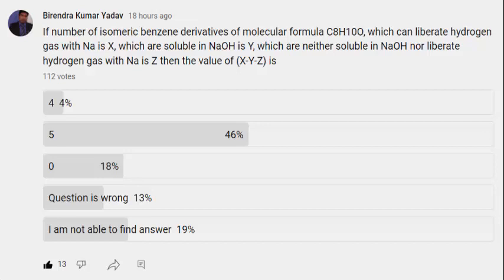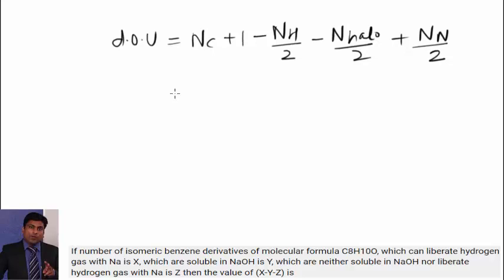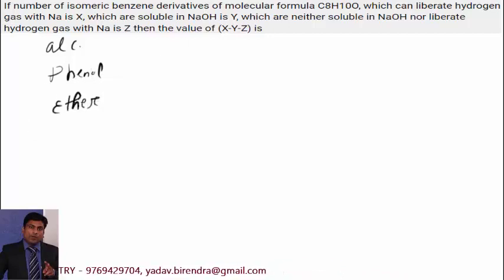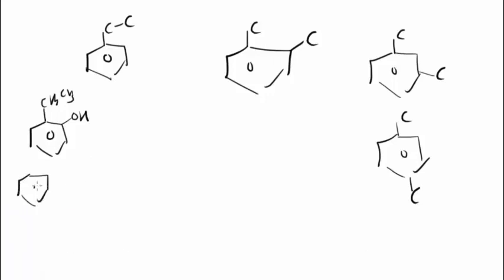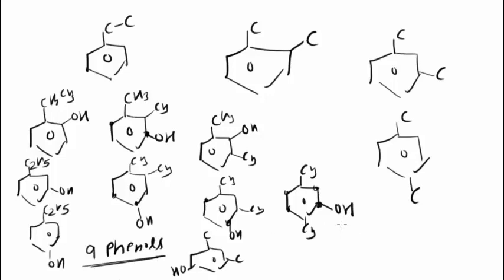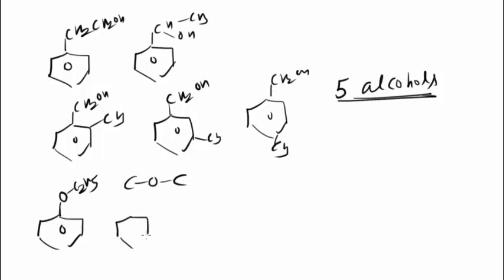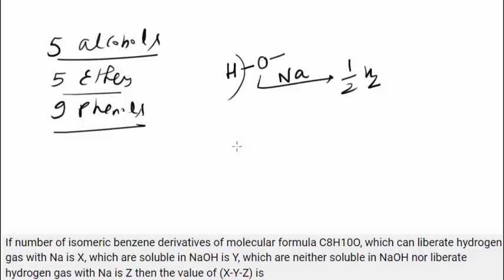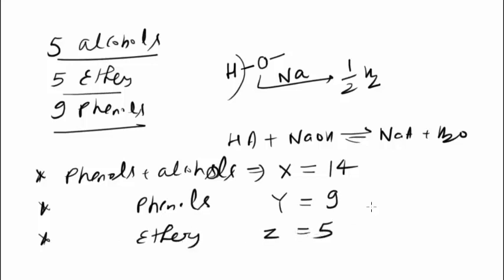BENZENE DERIVATIVES OF MF C8H10O THAT LIBERATE HYDROGEN GAS WITH SODIUM AND SOLUBLE IN NaOH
If number of isomeric benzene derivatives of molecular formula C8H10O, which can liberate hydrogen gas with Na is X, which are soluble in NaOH is Y, which are neither soluble in NaOH nor liberate hydrogen gas with Na is Z then the value of (X-Y-Z) is